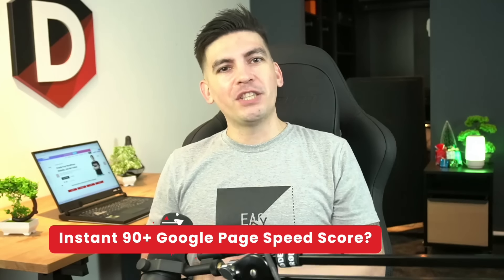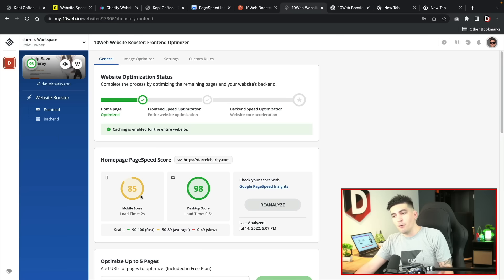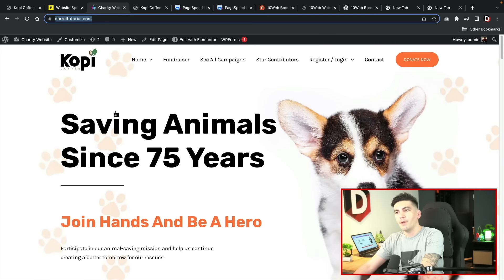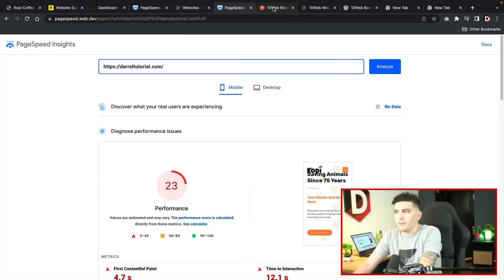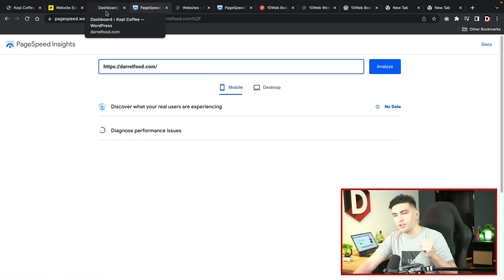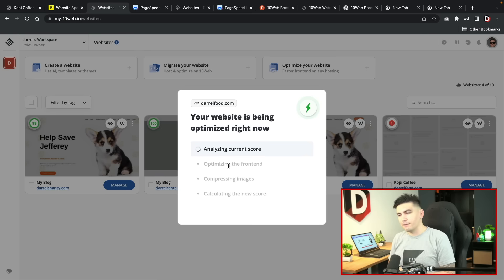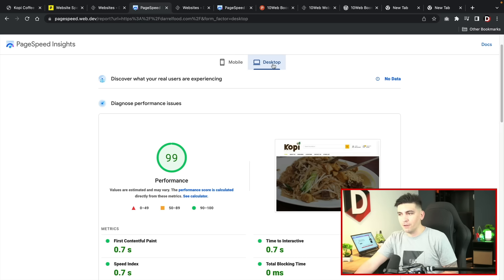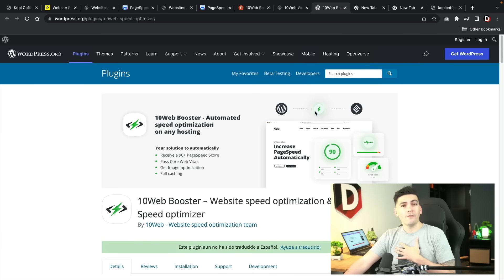INSTANTLY Optimize Your WordPress Website and Get a 90+ GOOGLE SCORE With 1 Click!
NOTE: You Do NOT Need to be hosted with 10web for this plugin/service to work

In this video, I show you how to use the NEW 10web booster which will give you a 90+ page speed score on google. You simply install the WordPress plugin on your website, it will then optimize through 10webs website, and boom you're all done! I'll be very honest, I was pretty skeptical about the service but they have made a believer out of me :)

👉👉Important Links